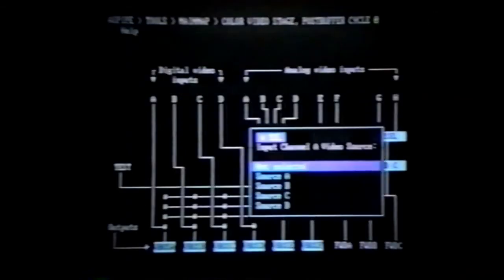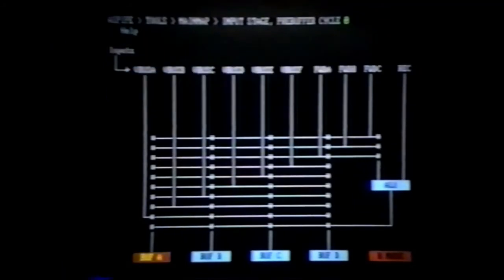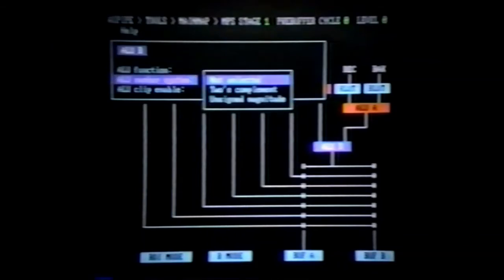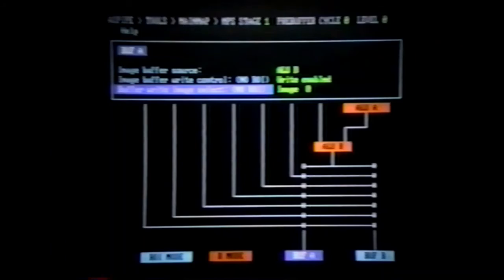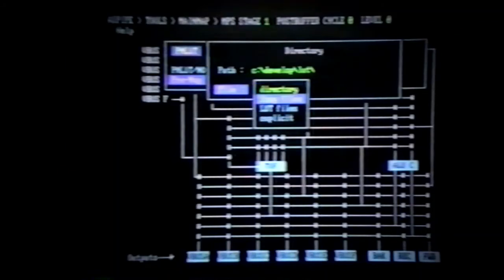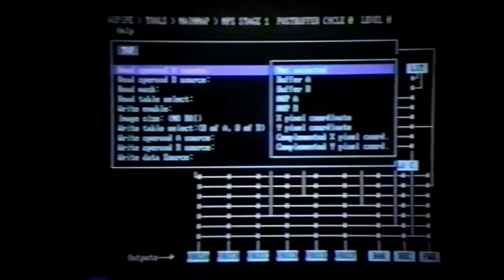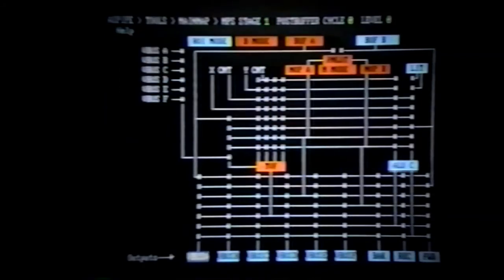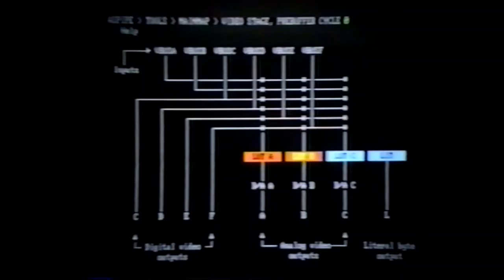Our past - 1989 PIPE Demo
Aspex Incorporated developed the PIPE system (Pipelined Image Processing Engine) in collaboration with the National Institute of Standards and Technology (NIST) in the mid-1980’s. This system was well ahead of its time but also a part of the times.